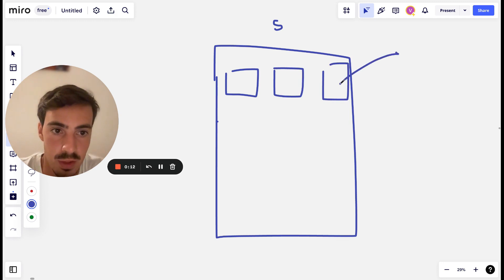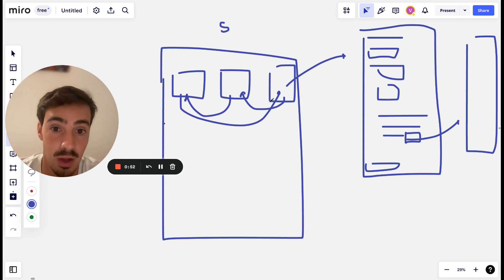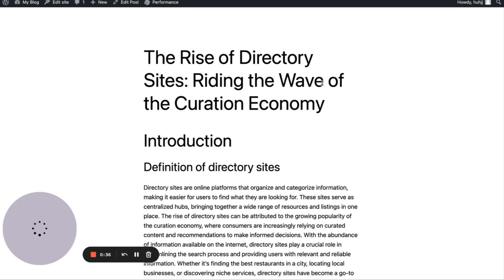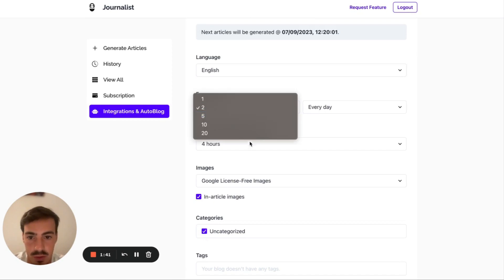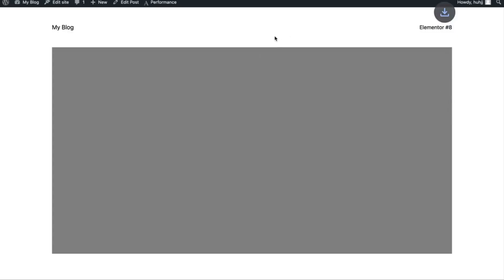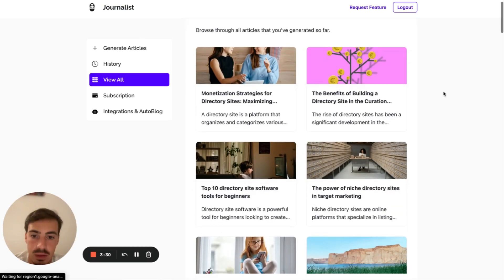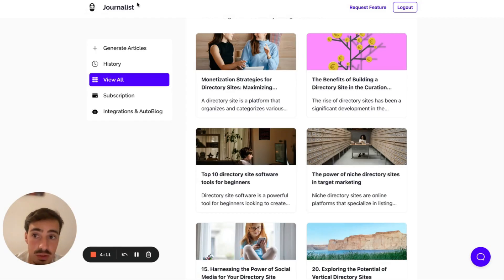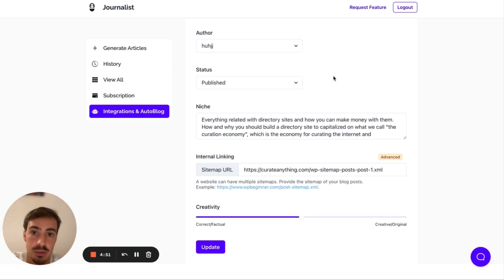🤖 Automatic Internal Links (No Wordpress Plugin) | Journalist.cafe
. In this video I'll show you how to automate your internal linking for SEO purposes.

You don't need a Wordpress plugin and it's fully automated.

Internal linking is a crucial part of an SEO campaign, so if you can automate it, you should.